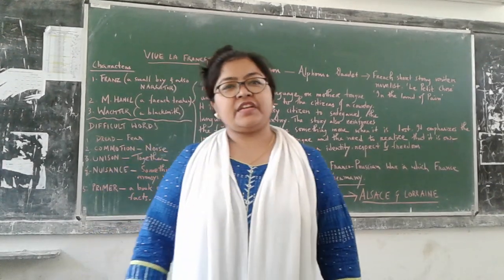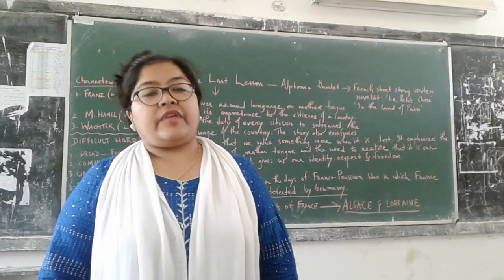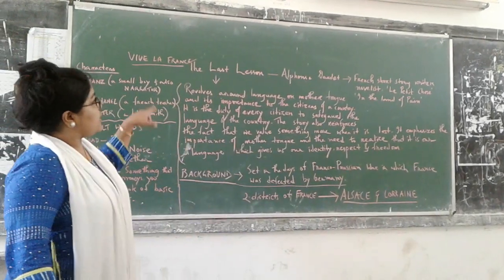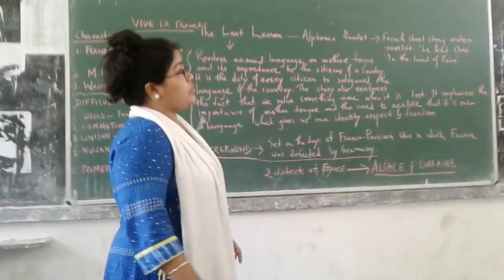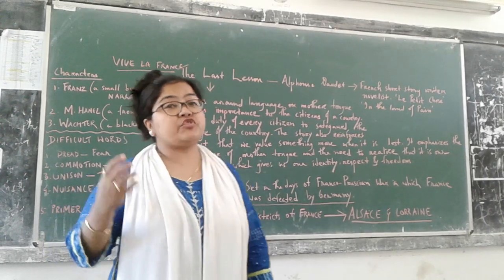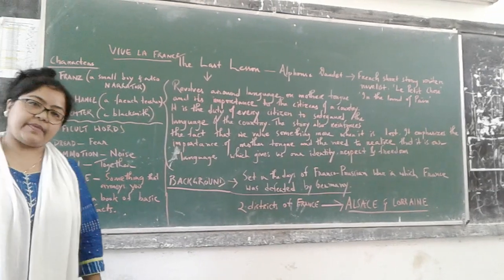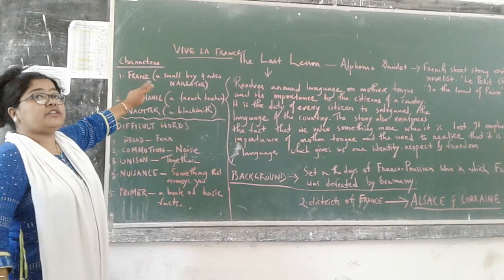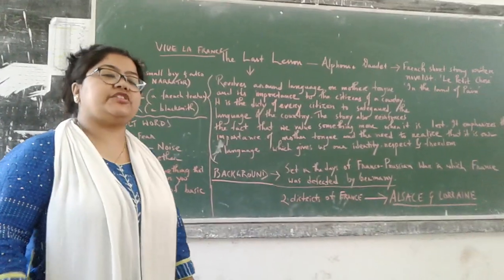Lecture 1.The last lesson by Alfonse Daudet. CBSE English core. XII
This chapter by Alfonse Daudet emphasises the importance of mother tongue. Through the eyes of Franz, a small boy, the story takes us to the days of Franco-prussian war in which France was defeated and a new rule was imposed that the people of France will have to speak in German language.